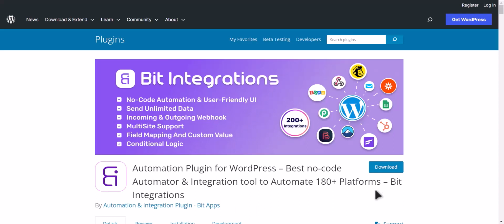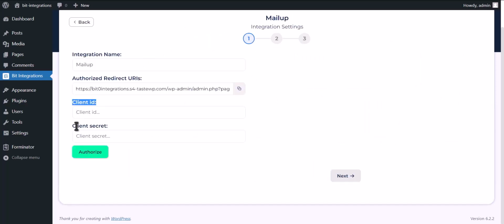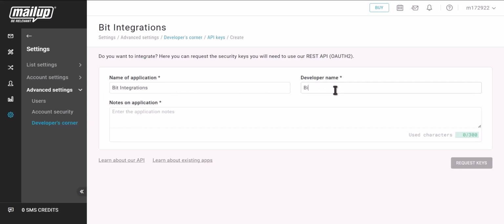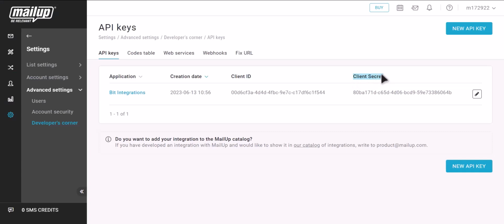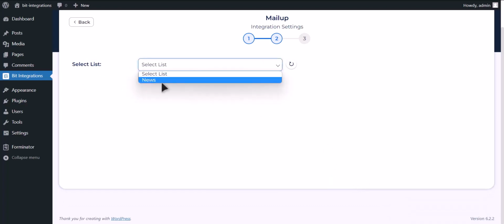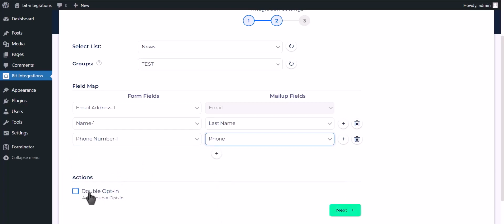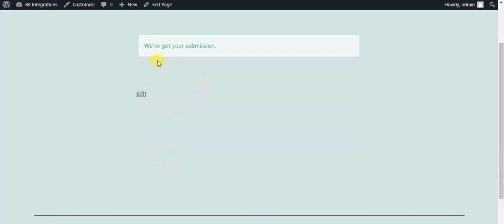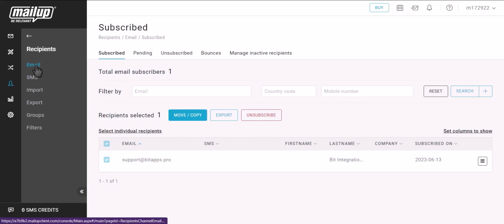Integrating Happyforms with Mailup | Step-by-Step Tutorial | Bit Integrations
📢 Unveiling the perfect partnership: Happyforms and MailUp! Dive into our tutorial where we reveal the step-by-step process of integrating Happyforms with MailUp (MailUp is your complete email and SMS delivery solution that combines powerful email marketing tools with SMTP relay) using the Bit Integrations WordPress plugin.

💌 Elevate Your Communications:
Witness the seamless connection between Happyforms and MailUp – a collaboration that harmonizes potent email marketing tools with SMTP relay for unbeatable results.

🎥 Join us in the tutorial as we guide you through the process of effortlessly integrating Happyforms with MailUp using the Bit Integrations WordPress plugin. Watch as these platforms come together to supercharge your email marketing strategies.

Key Highlights:
✅ Comprehensive walkthrough on integrating Happyforms with MailUp using the Bit Integrations WordPress plugin.
✅ Harness the prowess of MailUp’s advanced email marketing features and SMTP relay capabilities.
✅ Embrace the power of Bit Integrations, uniting Happyforms and MailUp for seamless communication.

📮 Immerse yourself in the world of Happyforms and MailUp integration with the Bit Integrations WordPress plugin. Elevate your email strategies to new heights! 🚀